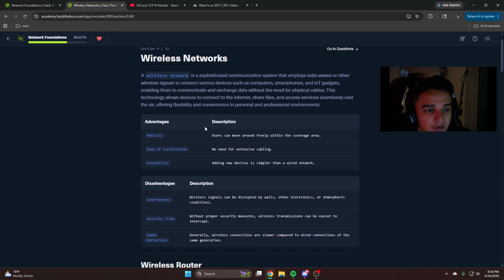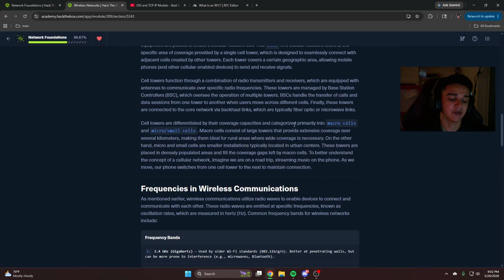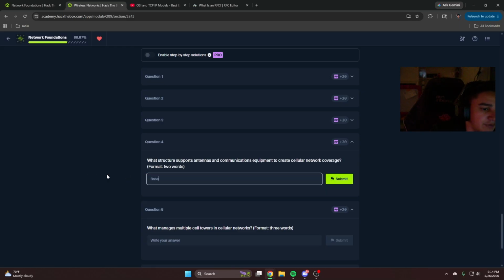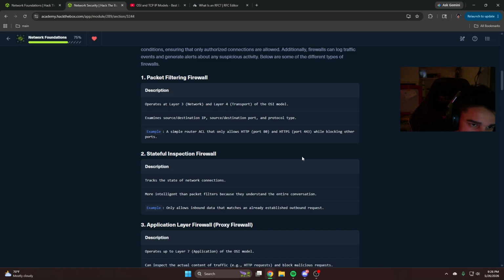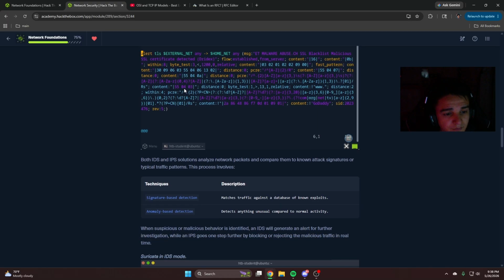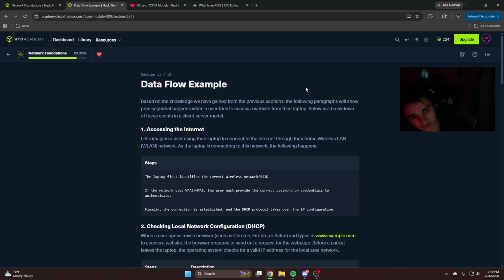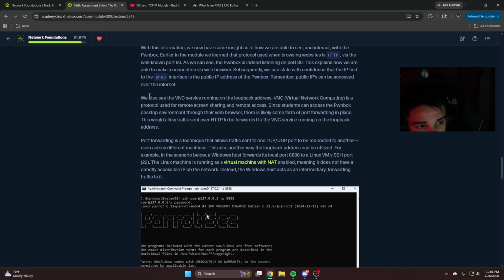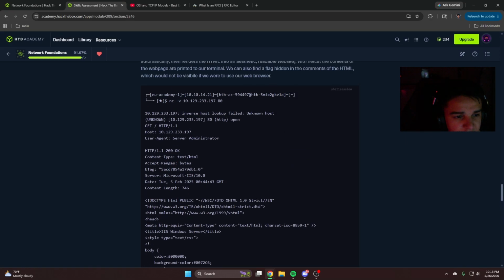Wireless Networks & Network Security on HTB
This is a video about foundational concepts in wireless networks and network security through hack the box's Network Foundations module.